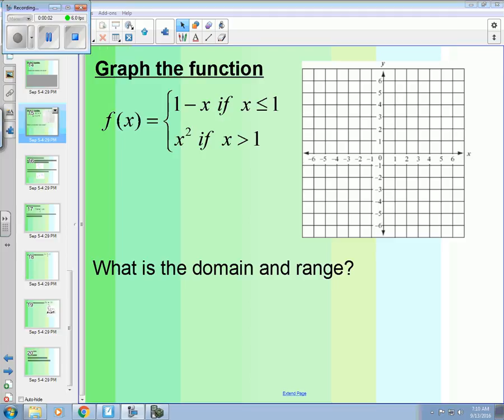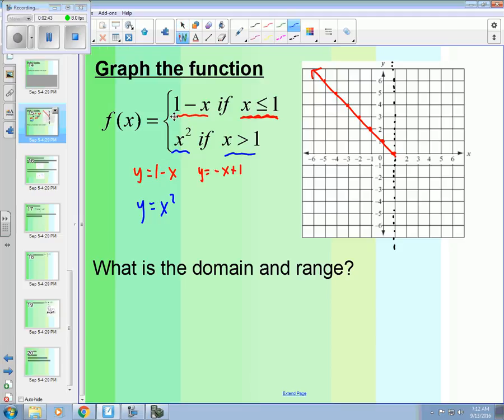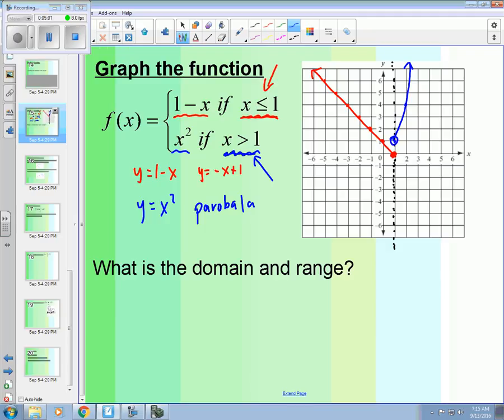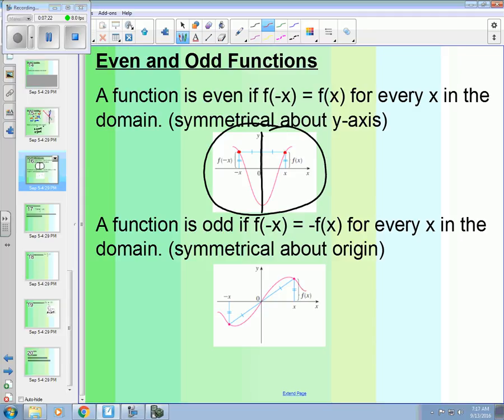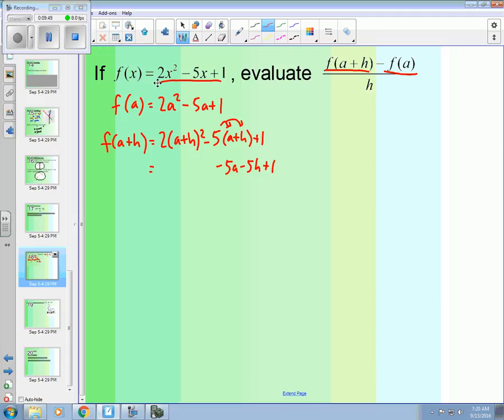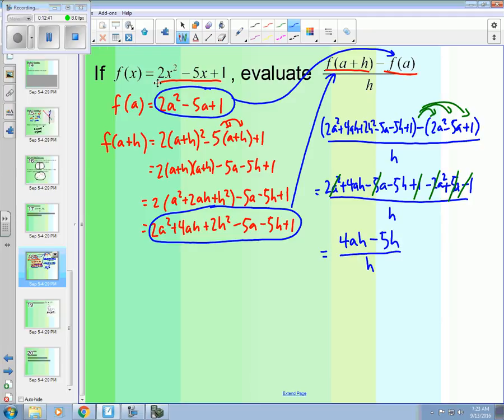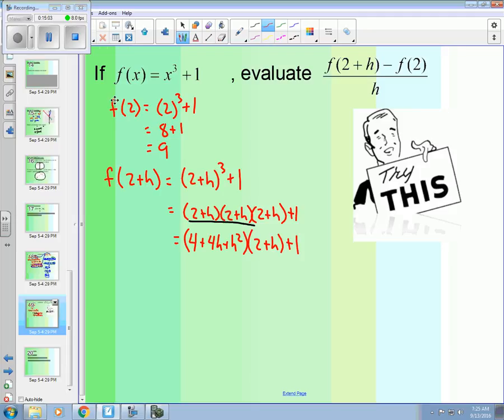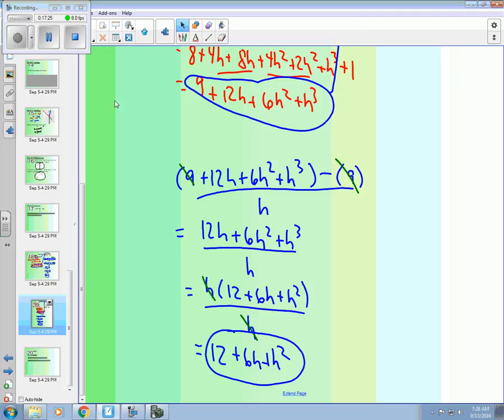1.1 Piecewise Function, Even/Odd Functions, & Difference Quotient